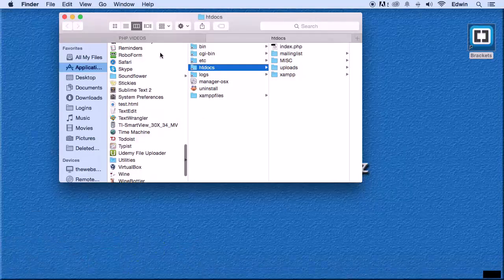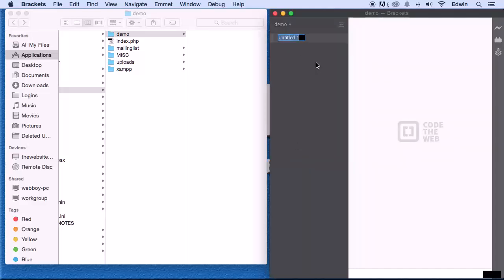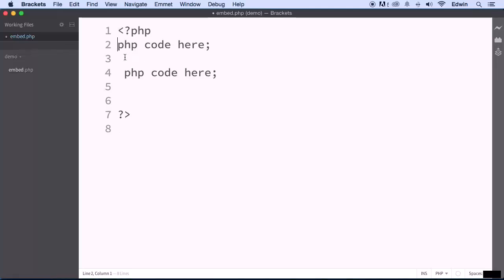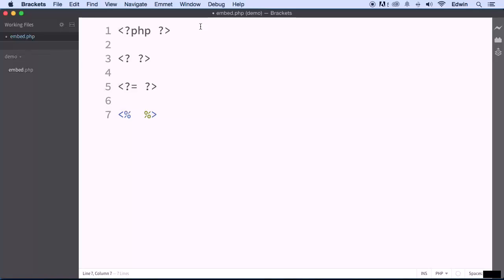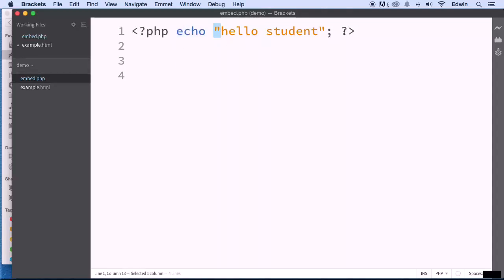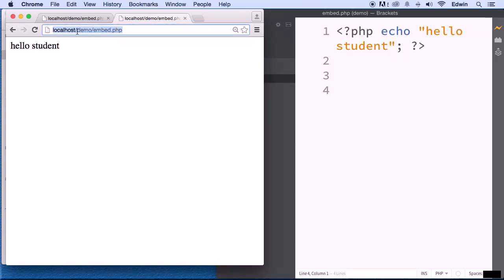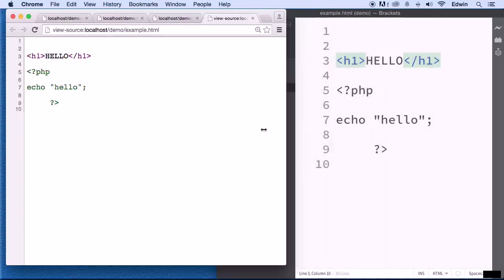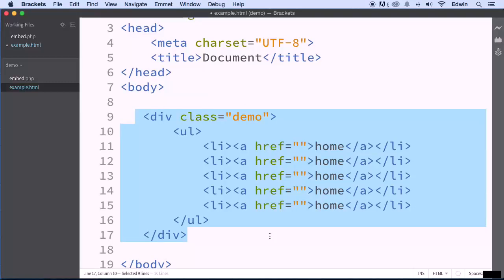Embedding PHP in HTML